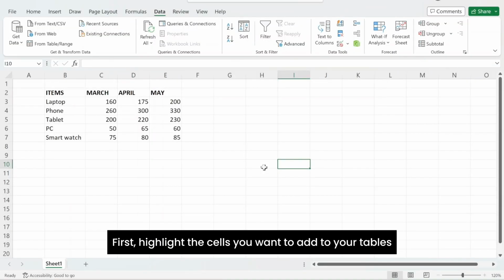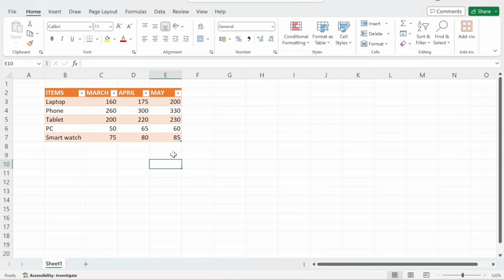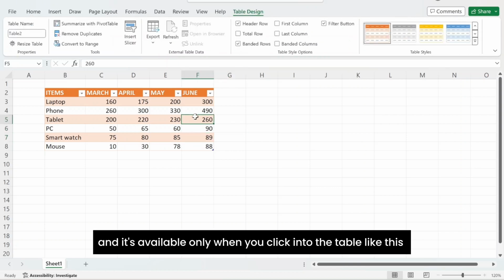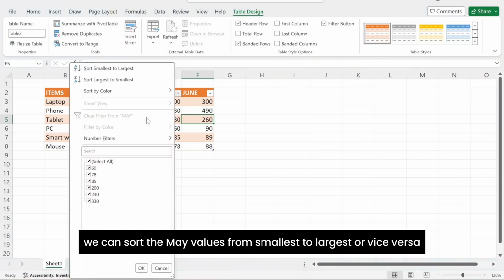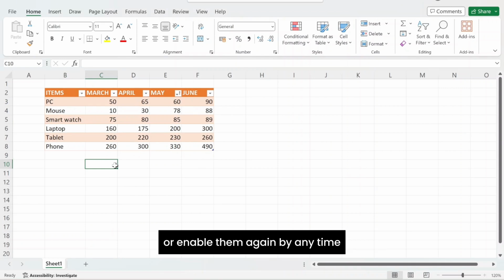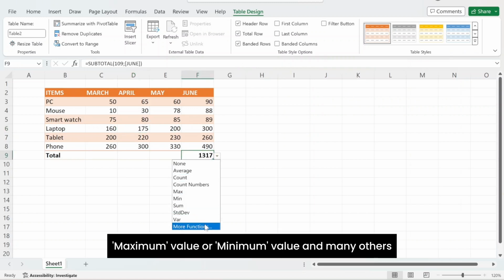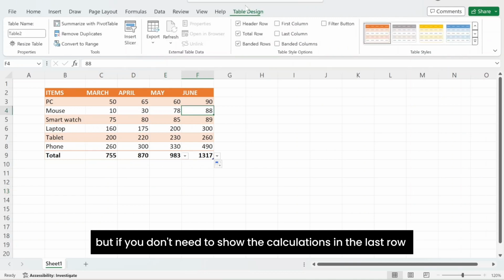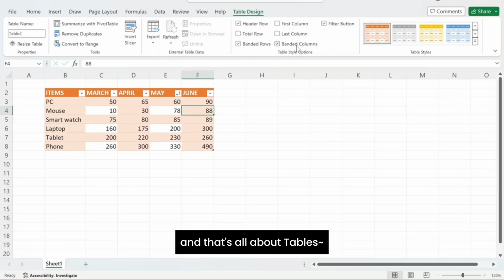MME: How to Create Table in Excel | Beginner Excel Tutorials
Welcome to MME! Our Master Microsoft Excel series!

Excel tables are fantastic for organizing and analyzing data. It is a game-changer with features to sort, format, and enhance your data! If you have been creating tables manually, this video is a must-watch!